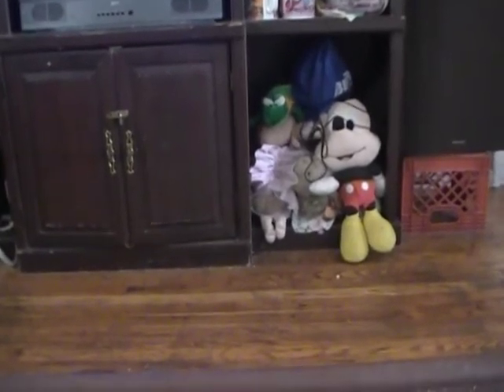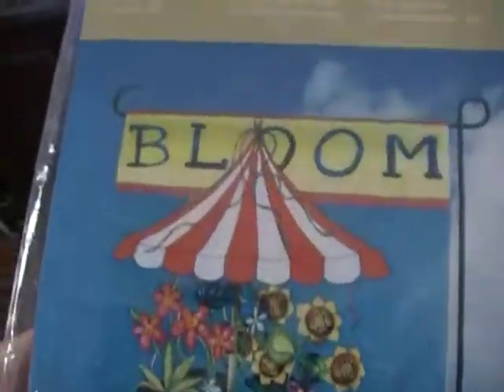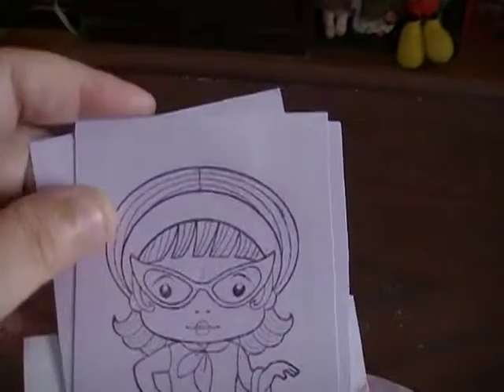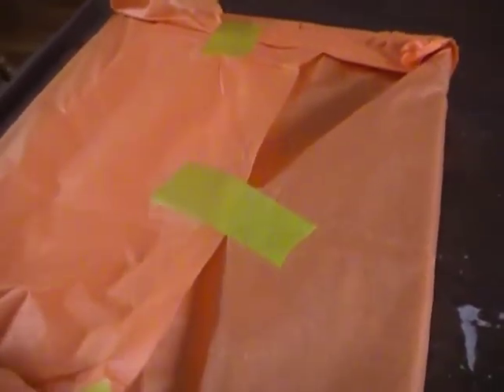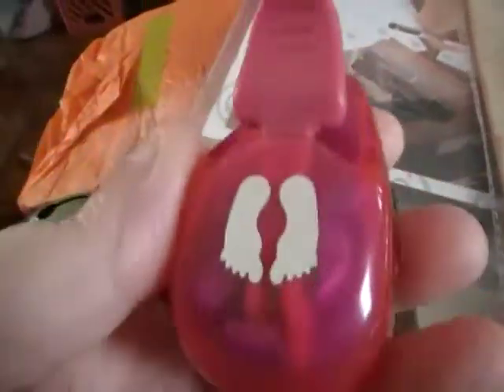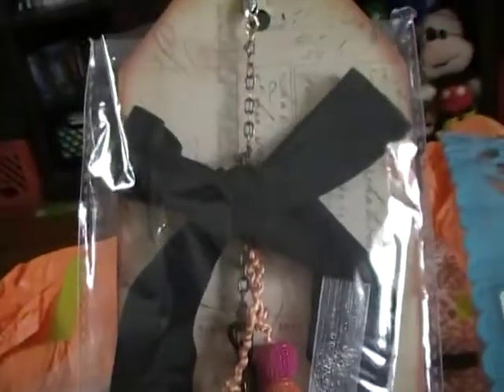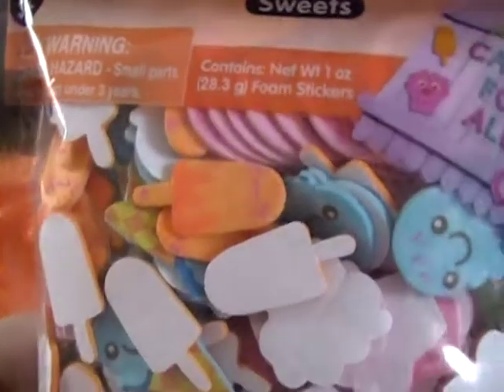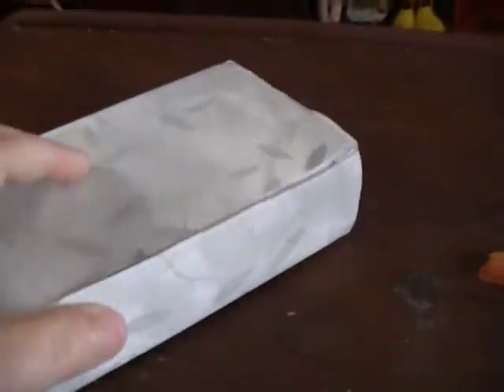swap package with 2muchhurt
thanks nice package